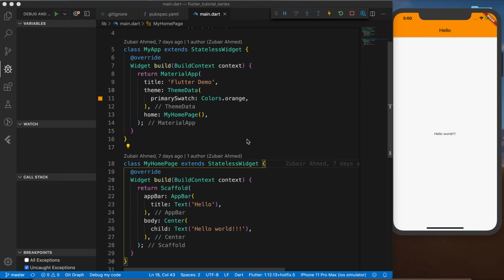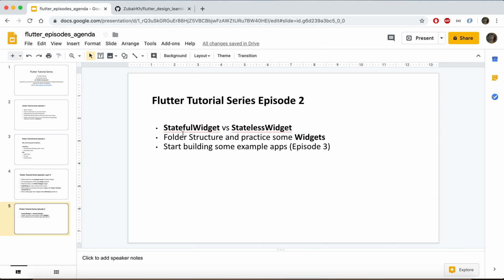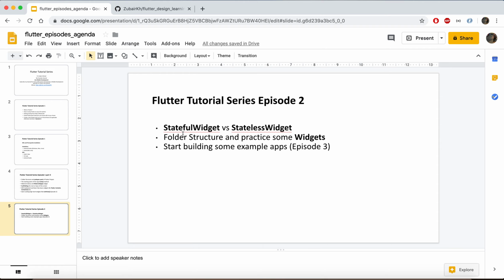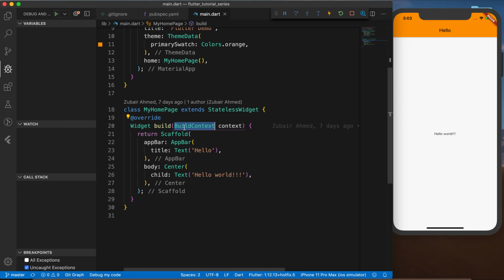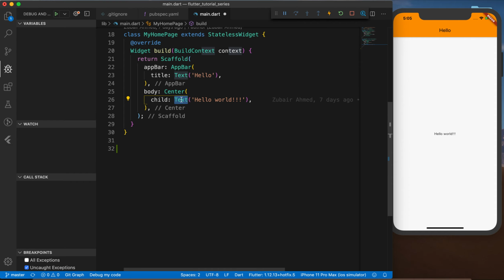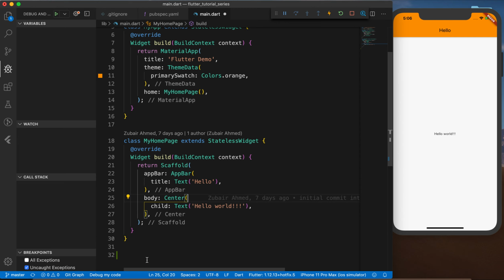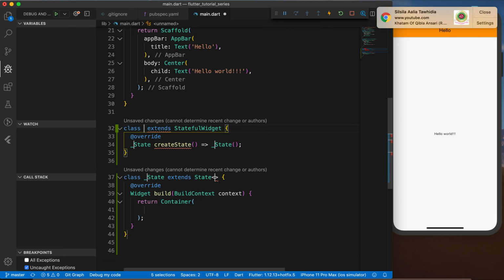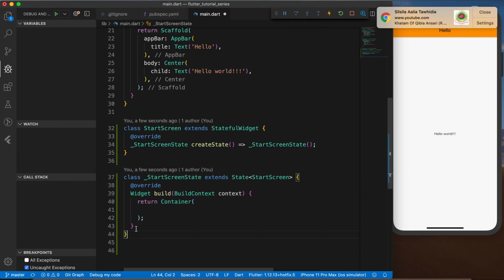Flutter Tutorial Series Episode 2 part 1 - StatefulWidget vs StatelessWidget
Episode 2 Explanation about StatefulWidget vs StatefulWidget in Flutter